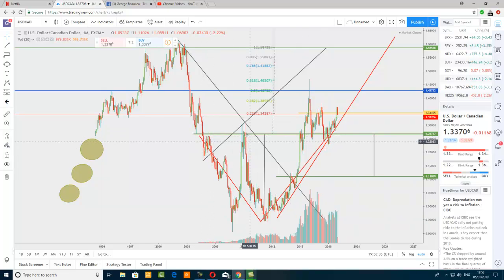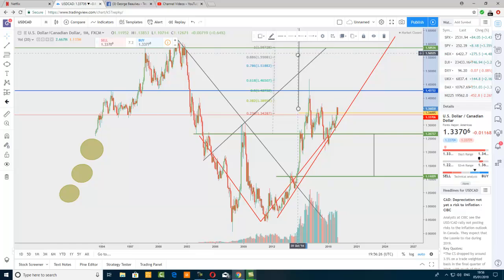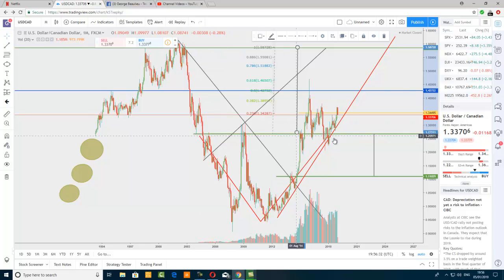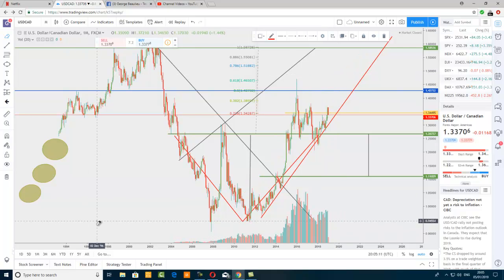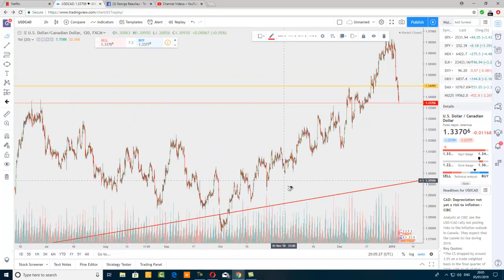U.S. Canadian Dollar Online Traders Ask A Technical Trader To Begin The Chart Analysis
A complete chart analysis of U.S Canadian Dollar (USD/CAD) that relies on a price-action oriented technical analysis.  He begins by mapping out USDCAD monthly chart in view to locate a high probability trade setup on the edge of a key level.

To understand everything, be sure to watch in full this video tutorial
today.
Get started.